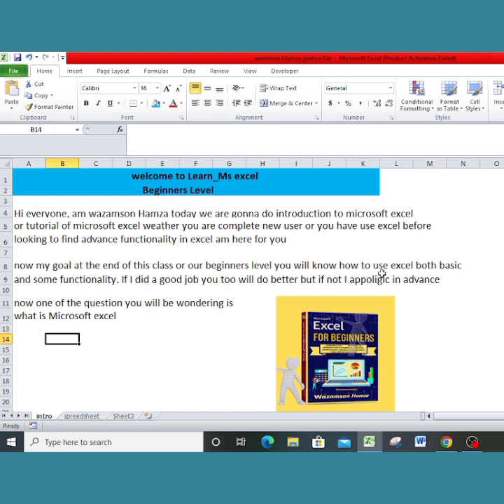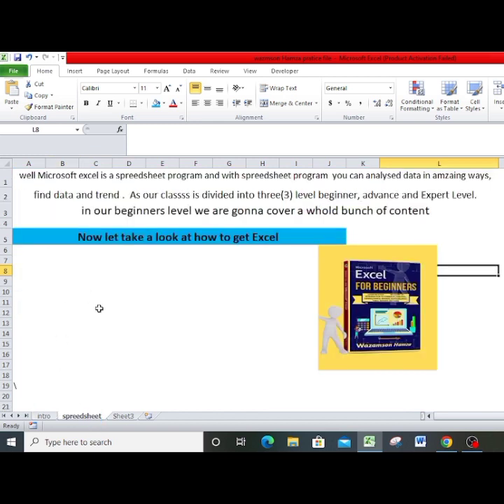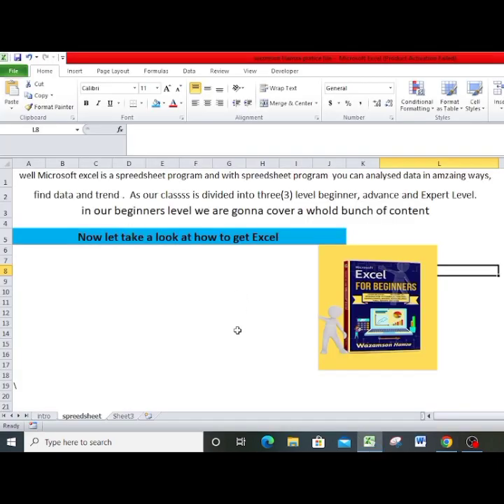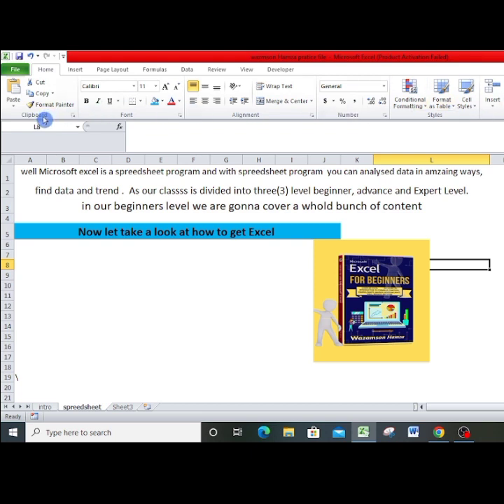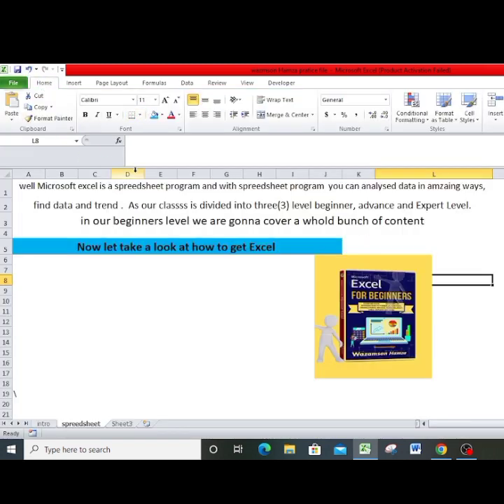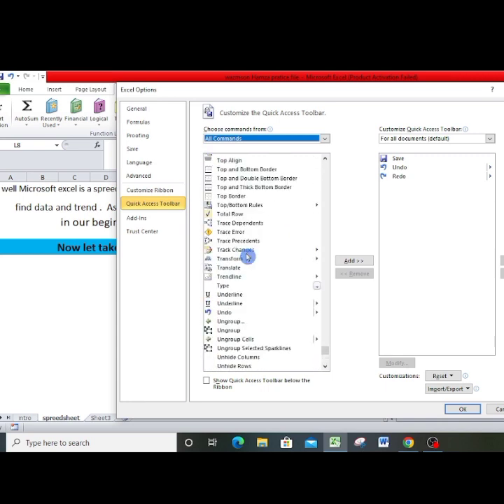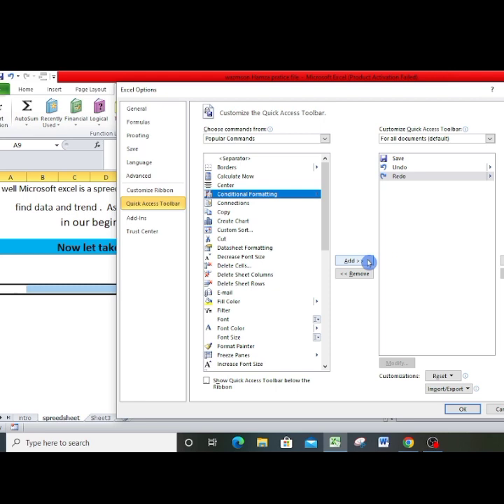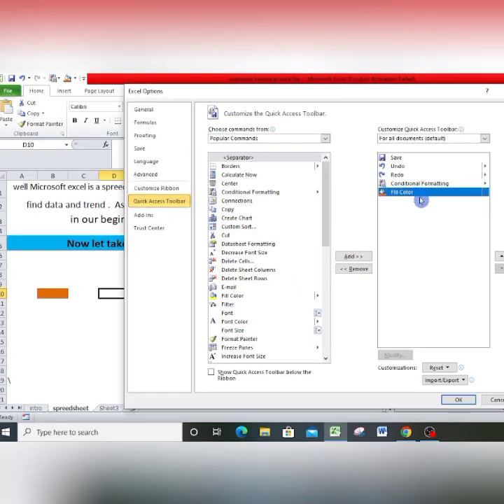Microsoft Excel for beginners Lesson 1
Don't skip without watching this tutorial, it is worth watching Microsoft Excel for Beginners lesson 1. please Like, Comment and Subscribe to encourage me to do more than all I ask Come every week I shall be dropping